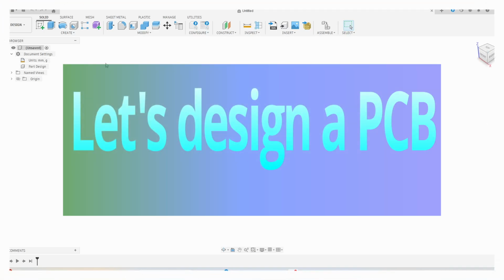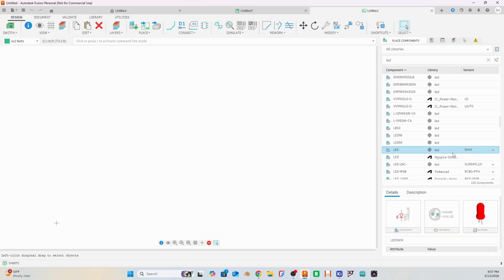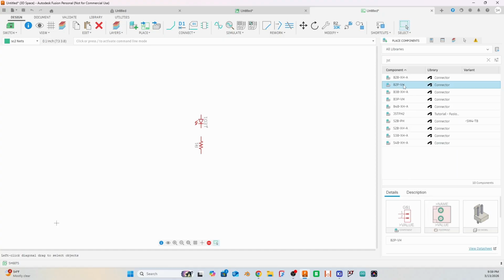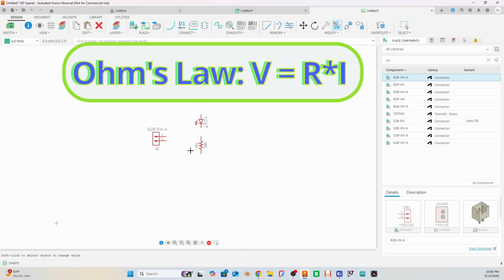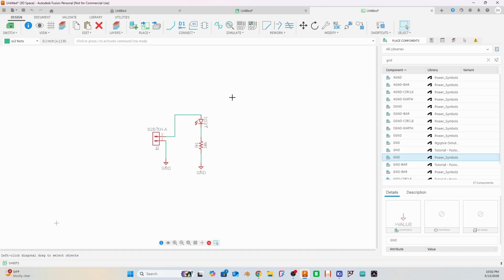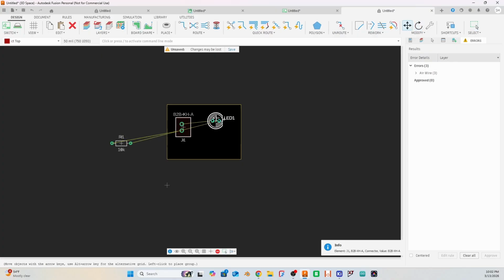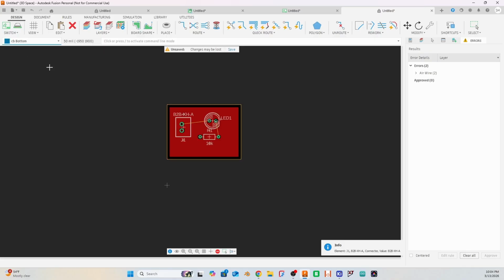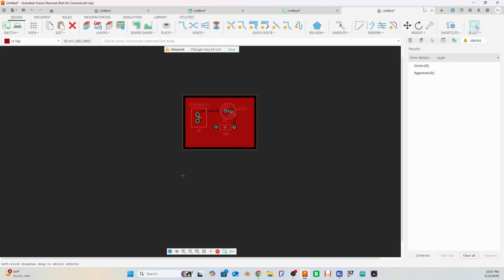Design Your First PCB in Fusion 360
Just play around the electronics design part desing in fusion. This's a simple Printed Circuit Board (PCB) design with led, resistor and pin head.